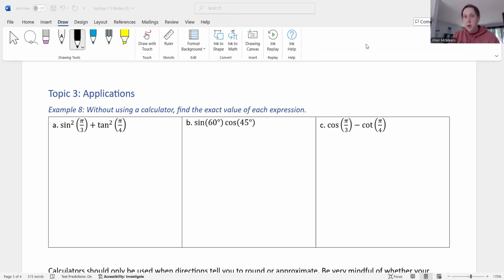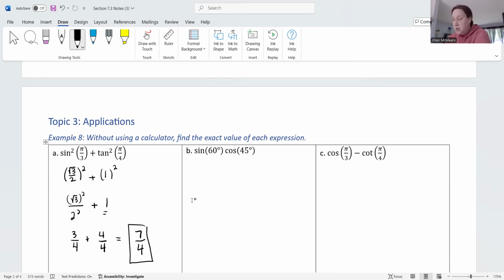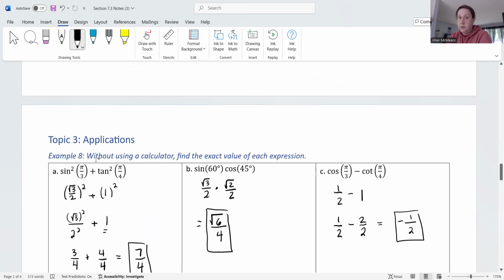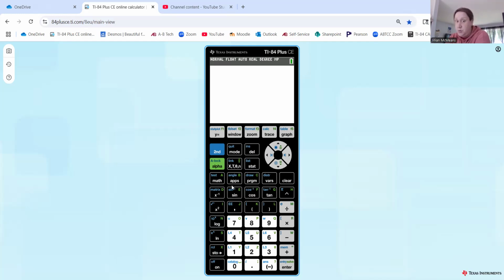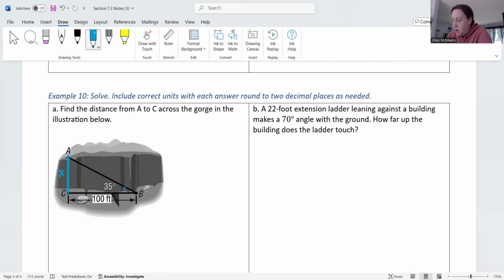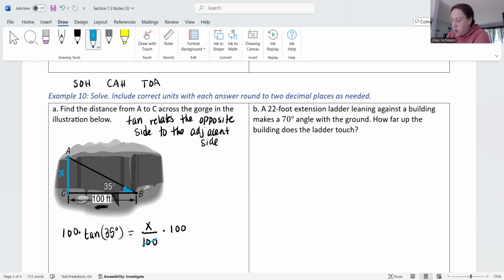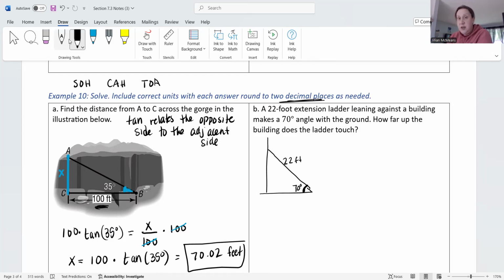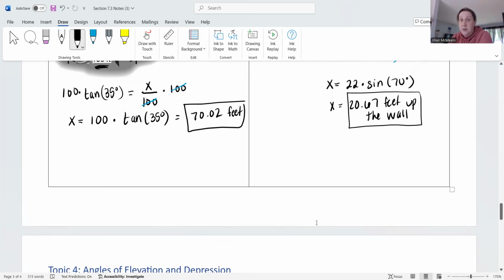M172 Section 7.3 Topic 3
Applications with the six trigonometric functions